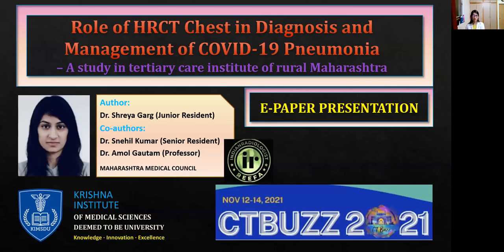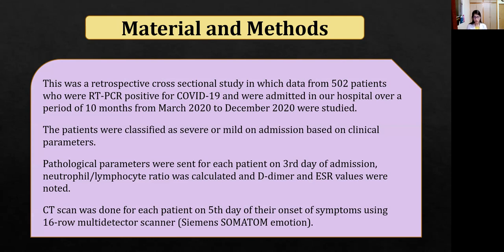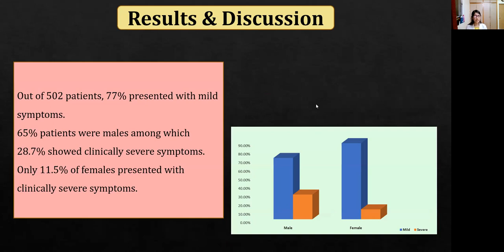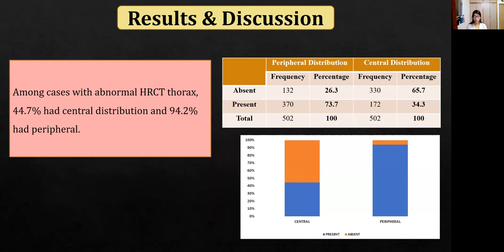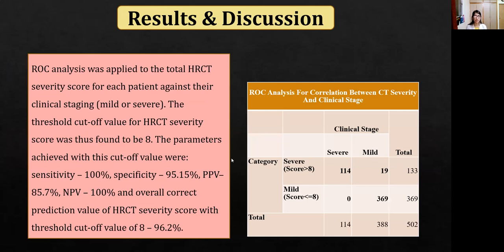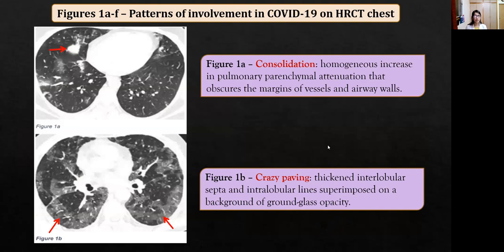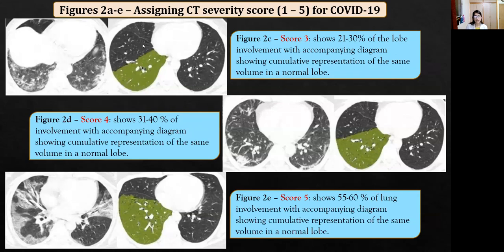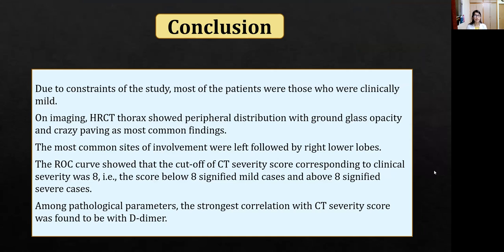SHREYA GARG || Role of HRCT Chest in Diagnosis and Management of COVID-19 Pneumonia